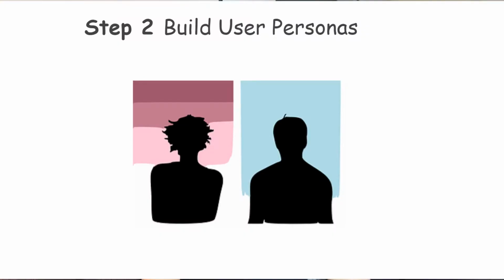How to make a Product Usable? What is Usability?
Good Design starts with considering needs of human beings and designing the solution tailored to their individual needs.

Lets Learn how to improve Usability of Design in 6 steps.